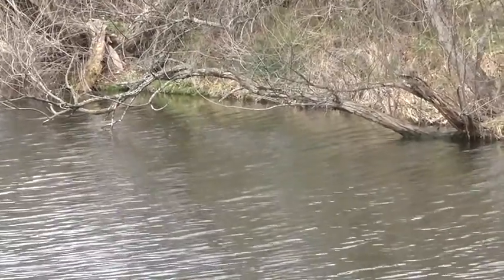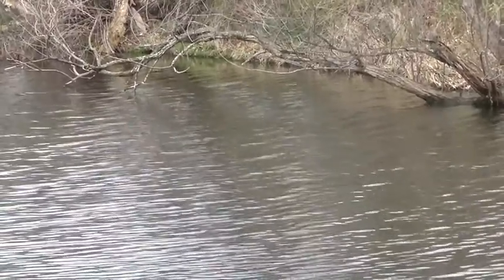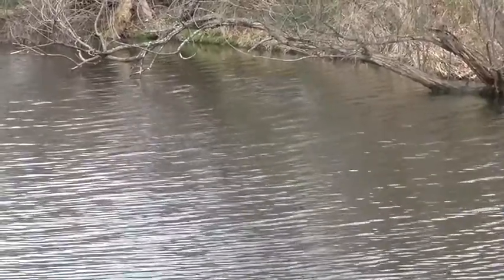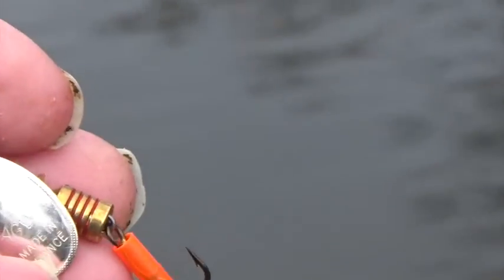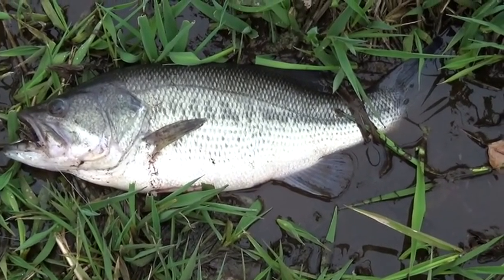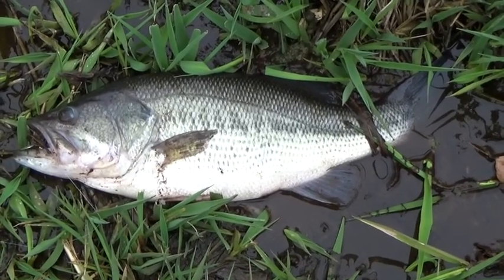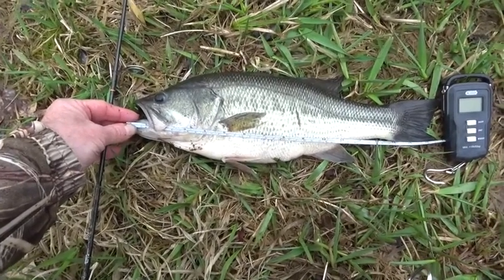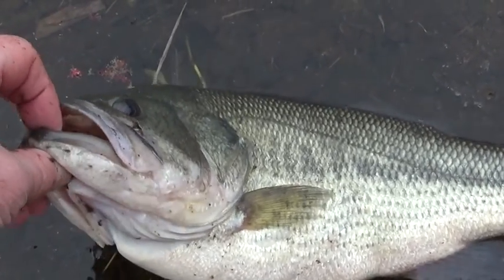A Lil Hawg ! LM Bass bass fishing NJ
Caught a decent bass that was in a lake that is overrun with panfish .Most of the panfish never get any larger than 2 inches , but there's millions of them . My brother and I used to call this size bass lil hawgs . Late March.